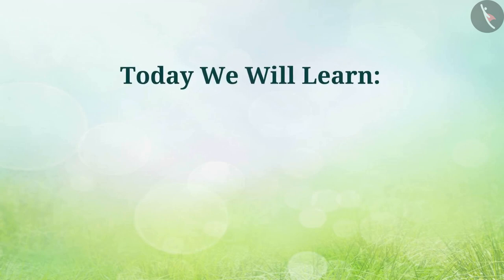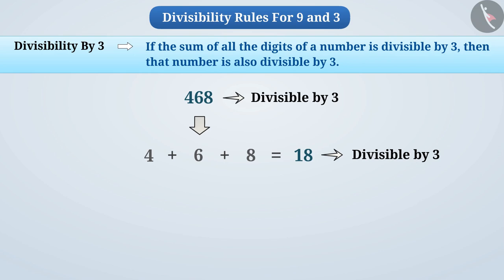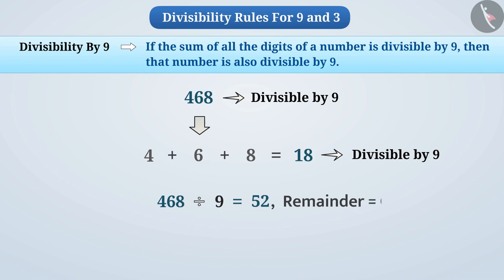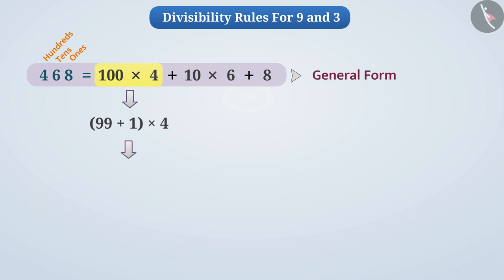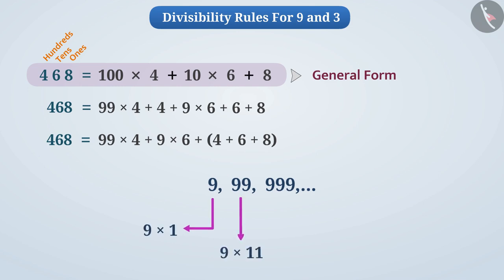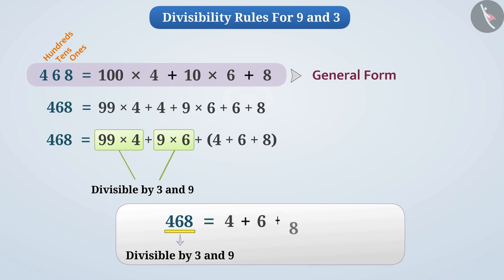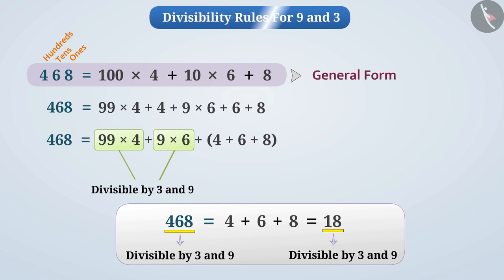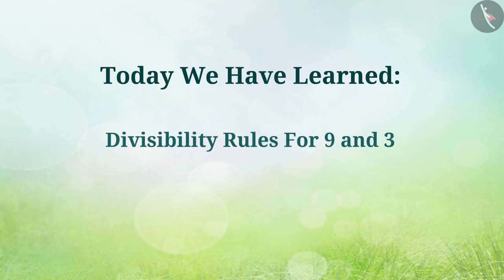Divisibility by 9 and 3 | Part 1/3 | English | Class 8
Divisibility by 9 and 3 | Part 1/3 | English | Class 8 | NCERT

DIvisibility Tests II | Numbers II | Grade 8 | NCERT | Playing with numbers

Welcome to part 1 of DIvisibility Tests II. In this video, we will discuss the concept of DIvisibility Tests II.